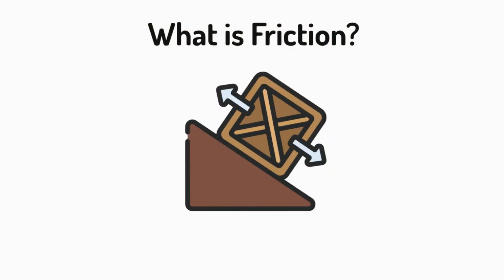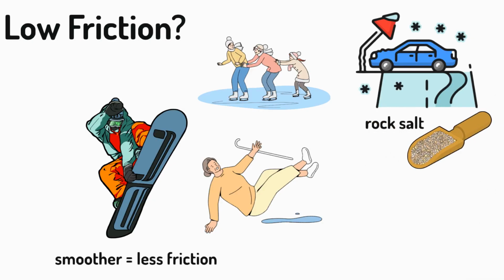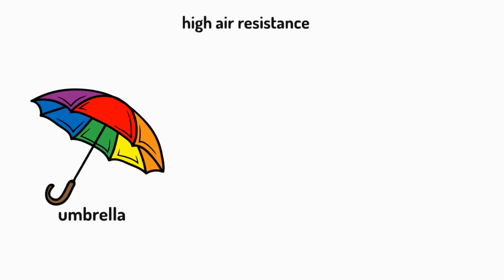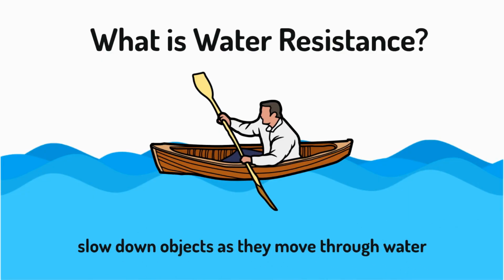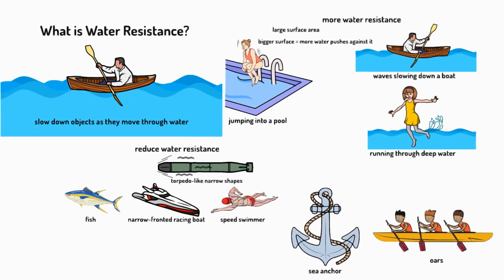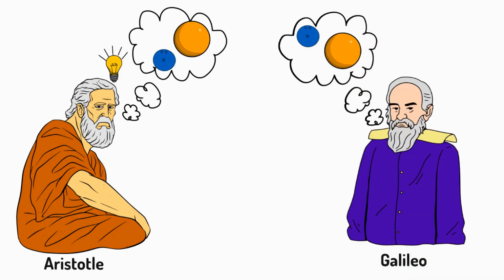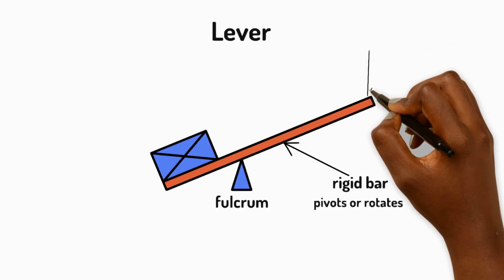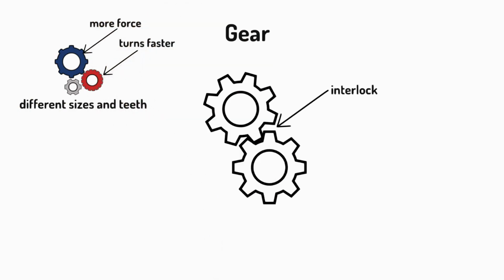Master Year 5 Forces | Friction, Gravity & More Made Easy!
If forces have ever felt confusing or all over the place, this video brings everything into one clear lesson you can actually follow.

It is built around the Year 5 KS2 curriculum, but it also works really well for US Grades 4 to 5 and for primary science students in UAE, India, and Pakistan who need a simple and connected explanation.

Rather than jumping between ideas, this lesson shows how everything links together, from basic pushes and pulls to friction, air resistance, gravity and water resistance.

📚 What you will walk away with
• A clear understanding of what forces actually are
• The different types of forces and how they behave
• How forces affect movement in real situations
• The kind of explanations expected in exams

🎓 Useful for
• KS2 Year 5 students
• Elementary science (Grades 4 to 5)
• CBSE and ICSE learners in India
• British and international curriculum students in UAE
• Primary science students in Pakistan
• Homeschooling and classroom teaching

This lesson follows the UK Year 5 Forces unit while staying relevant to international curricula and NGSS style learning.

If something still does not click, drop your question in the comments.